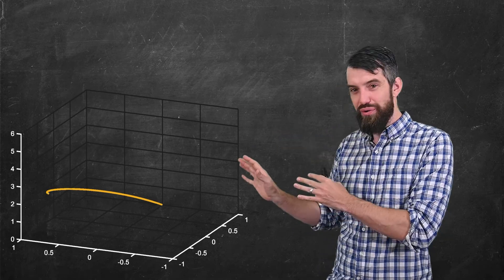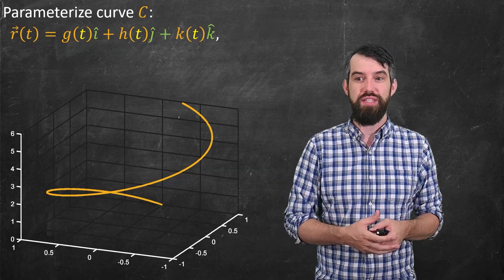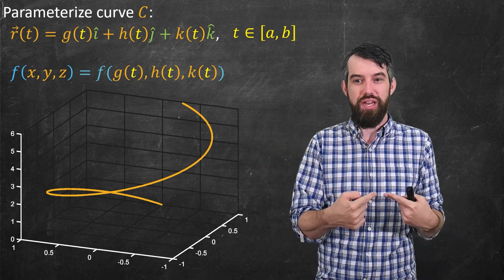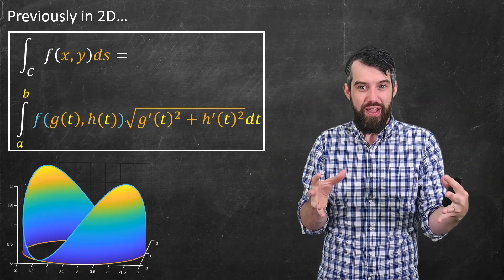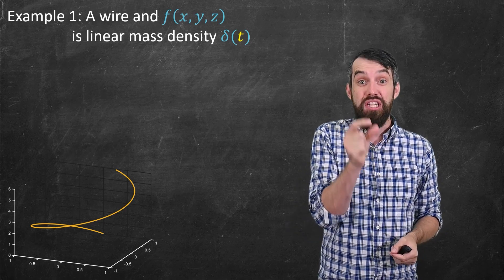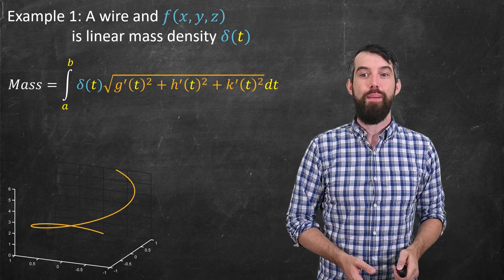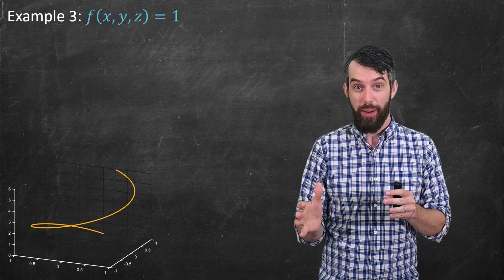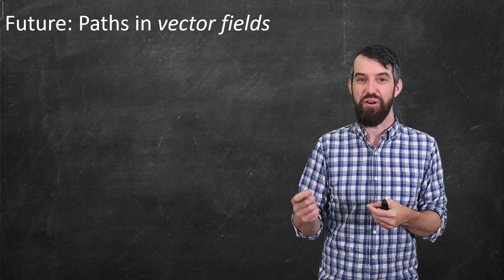Line Integrals in 3D // Formula & Three Applications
In our previous two videos on line integrals (see vector calc playlist below) we focused on curves that lived in the xy-plane; that is, they were 2D curves and had a function "above" them. This gave a pleasing geometric interpretation. However, the curves can be 3D (or more) just as easily and in this video we will slightly adjust the formula to accommodate the extra dimension. While these are harder to graph, they have many nice applications such as the total mass of a variable density wire, the total volume of a variable diameter wire, and arclength of a curve. Plus, in future videos, we will see these are crucial for studying curves in a vector field.